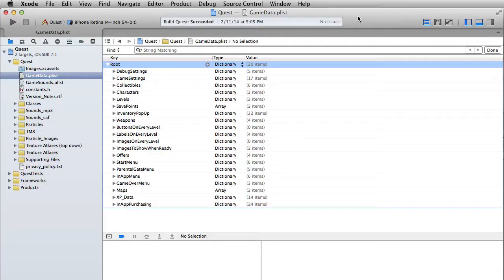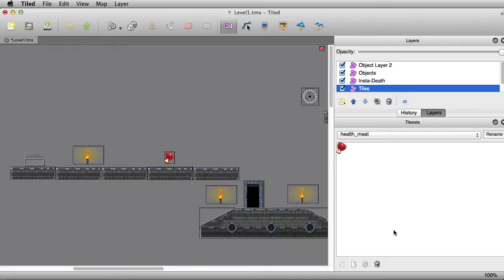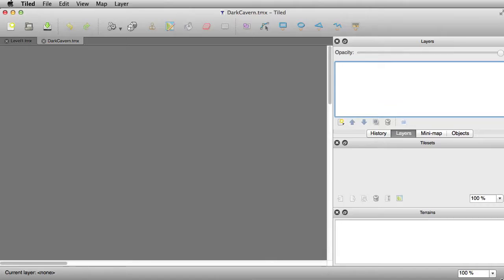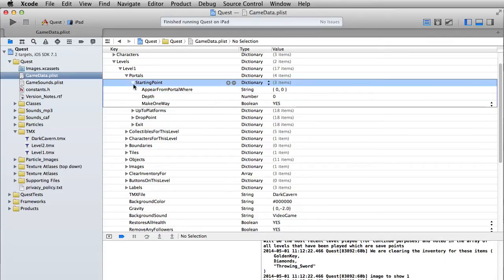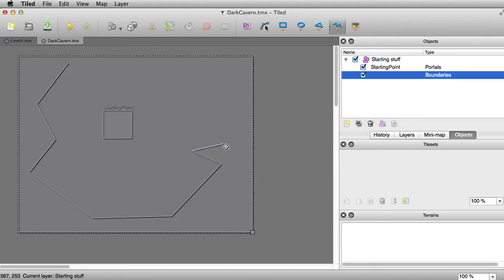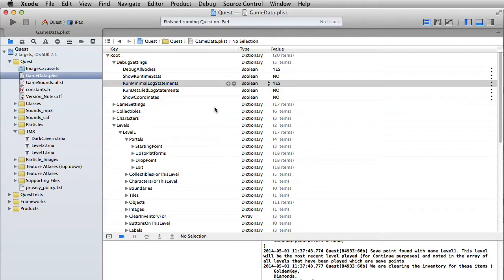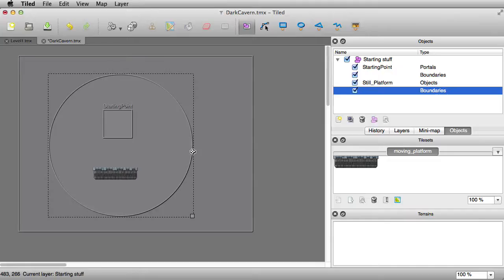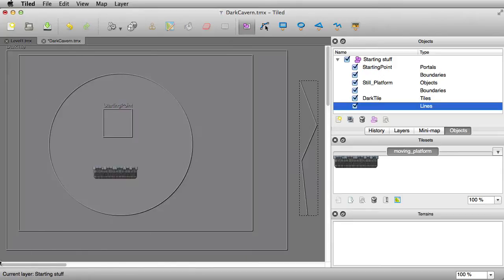Using Tiled with Sprite Kit in the Fantastic Worlds iOS Starter Kit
This 28 minute video will show you everything you need to know to layout your levels and define square, circular or linear boundaries boundaries in the starter kit using Tiled.